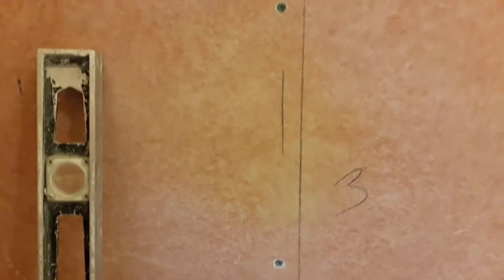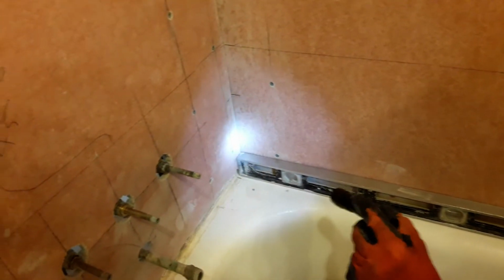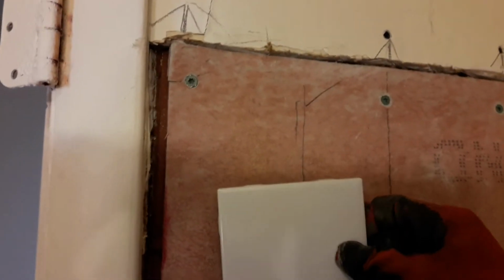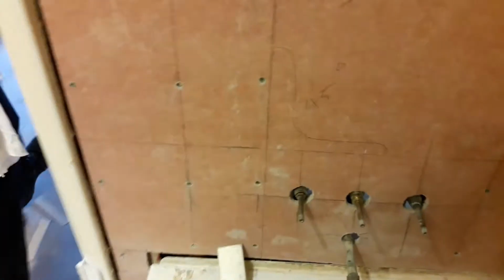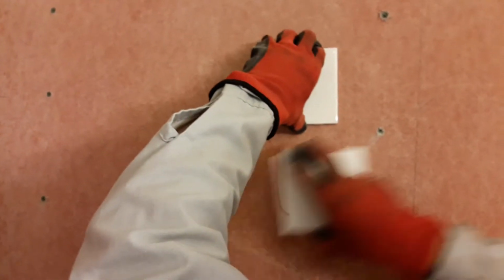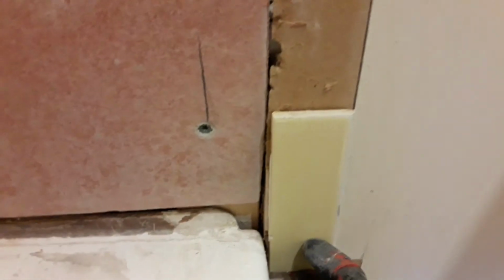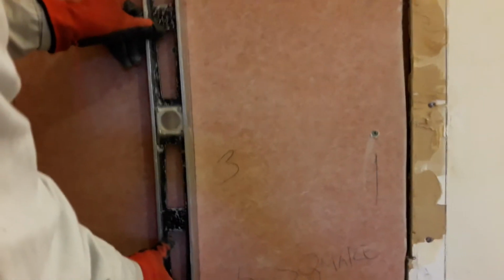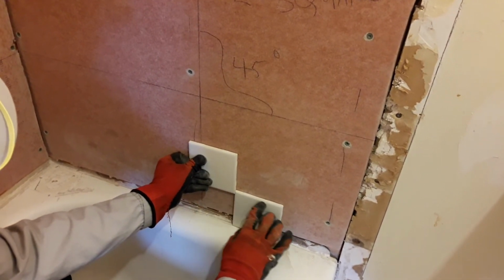HOW TO LAY-OUT BATHTUB WALL FOR TILES GUIDE.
Lay-out tub wall guide.